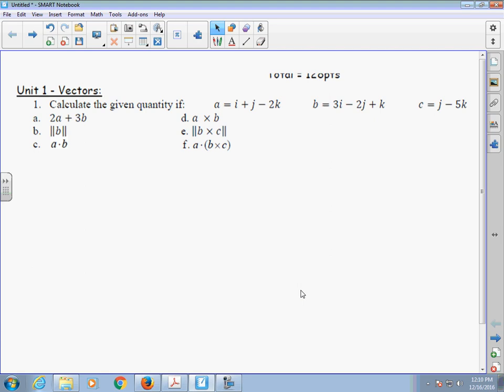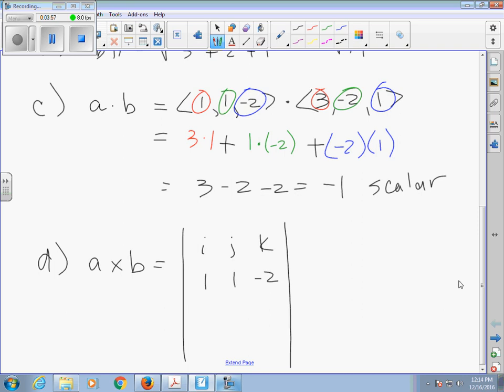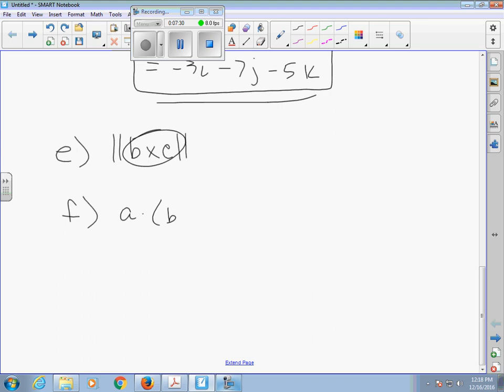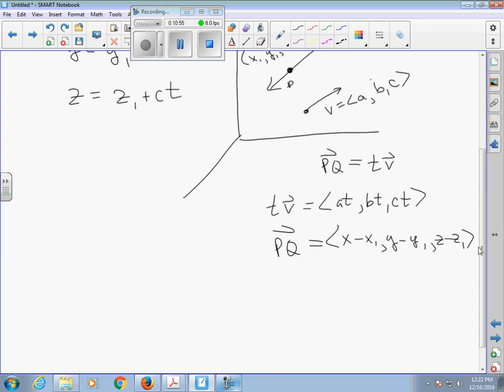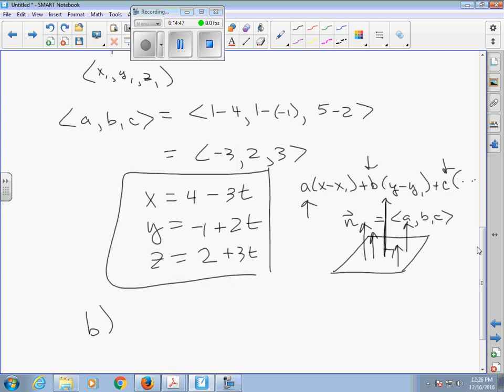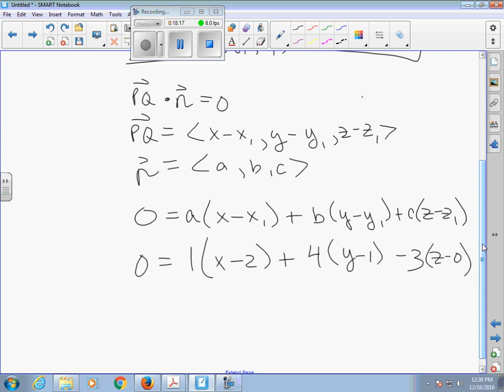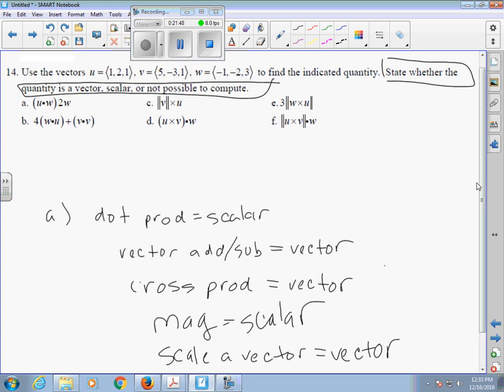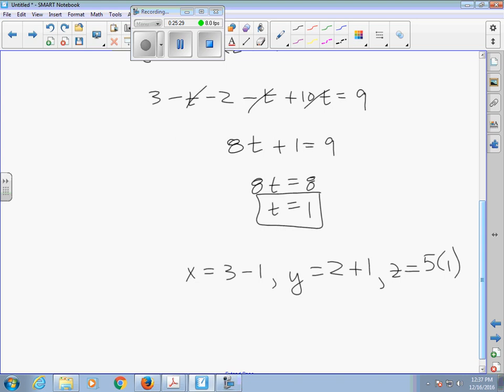Semester 1 Review Unit 1 2016